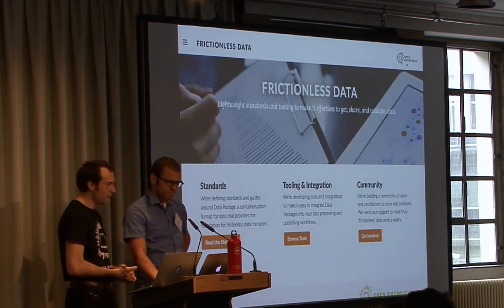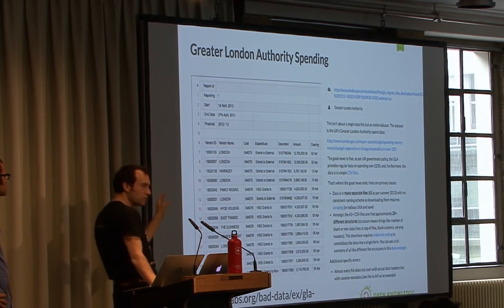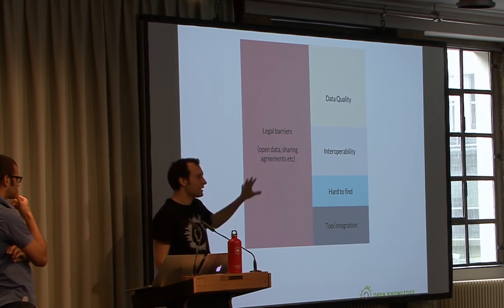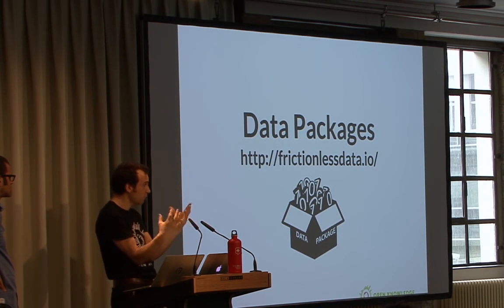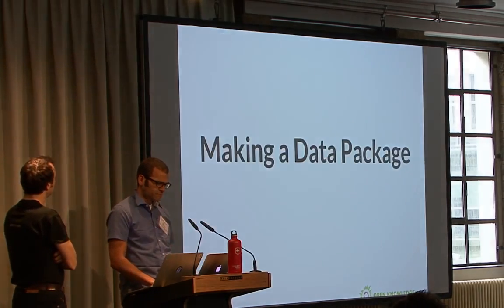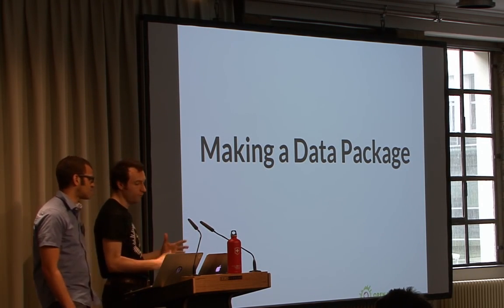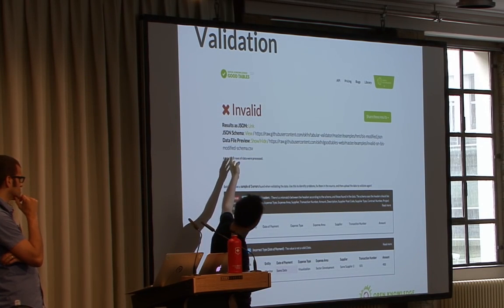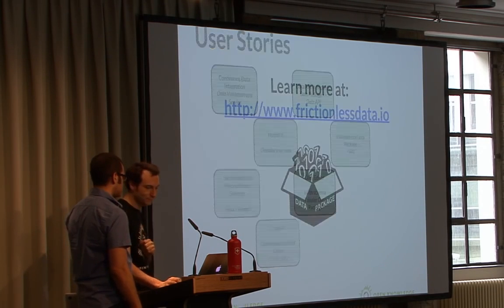Dan Fowler and Rufus Pollock-Frictionless Data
Data-driven work is an ever-increasing part of research. At the same time, there is very significant friction around the acquisition, sharing and reuse of data. Based on working both with researchers and government for more than a decade on the issues surrounding data sharing and use, we have identified a specific subproblem which is both significant and tractable: the development and adoption of a lightweight specification and associated tooling for “packaging” (tabular) data and transporting it easily and efficiently from one tool, or one user, to another. The approach is titled “Data Package” because our work has close analogy with “containerization” in shipping and “packaging” in software.